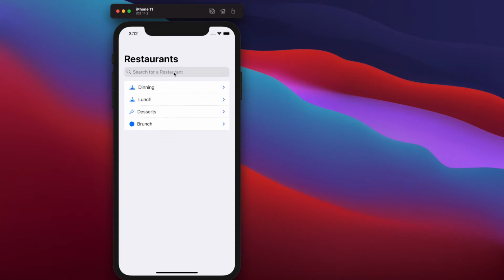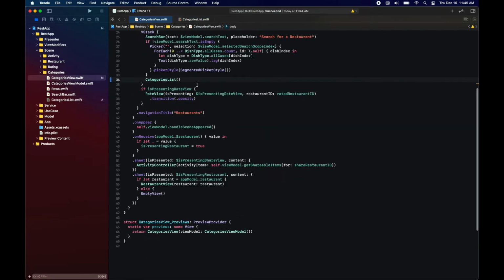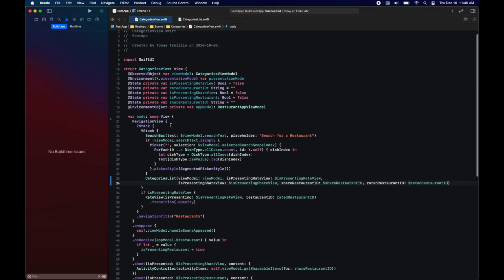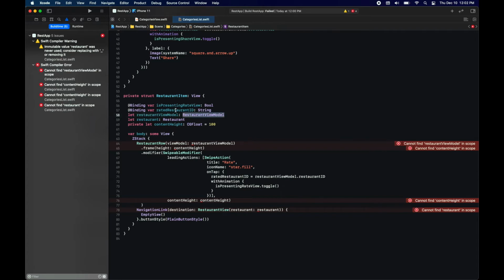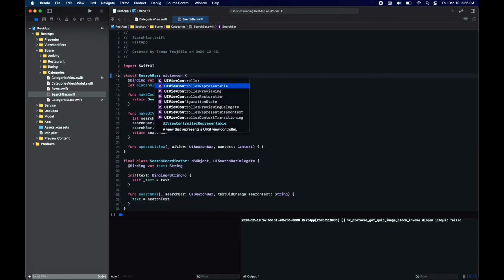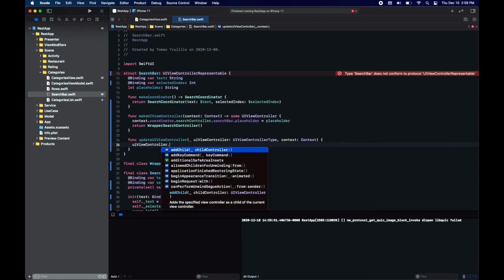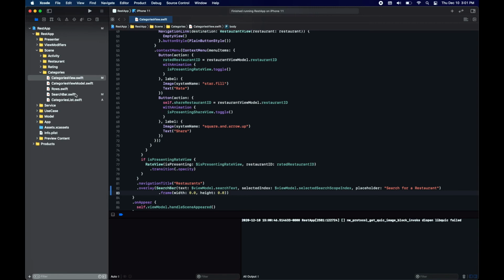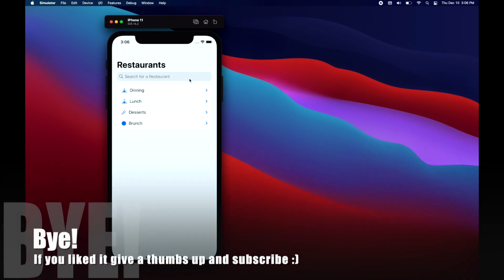Using UISearchController in SwiftUI - RestApp Part 7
In this video we will replace the UISearchBar with a UISearchController embedded in the NavigationView. We will also do some code cleanup since the CategoriesView has a considerable size for a View.

Chapters:
0:00 Adding UISearchController
0:20 Cleaning up CategoriesView
5:15 Switching from UISearchBar to UISearchController
7:10 Embedding Search Controller in NavigationView